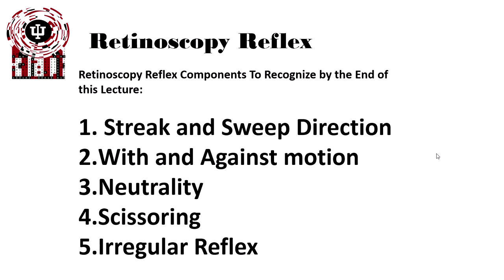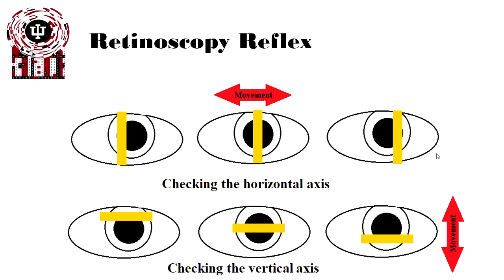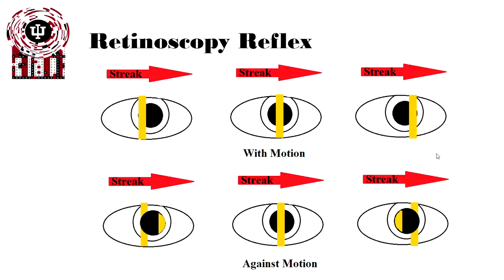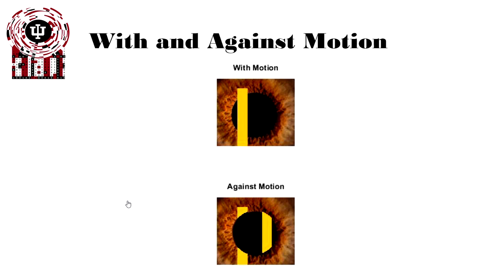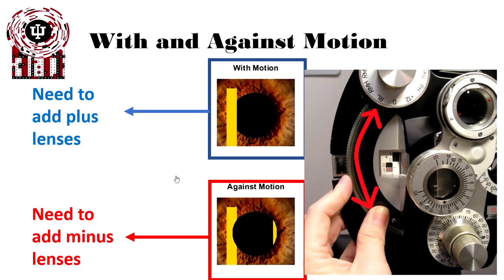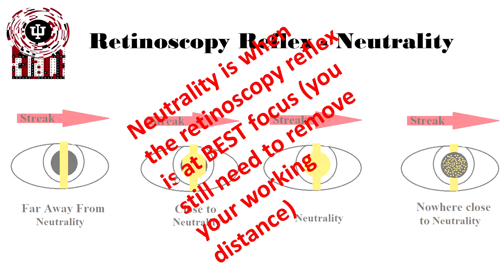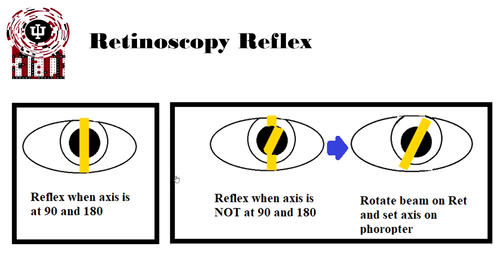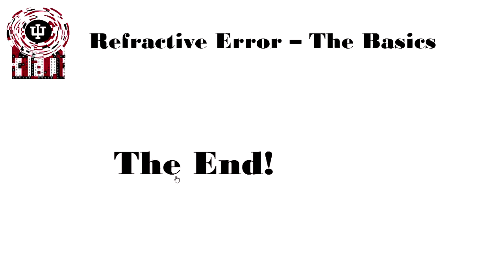Retinoscopy reflex Source